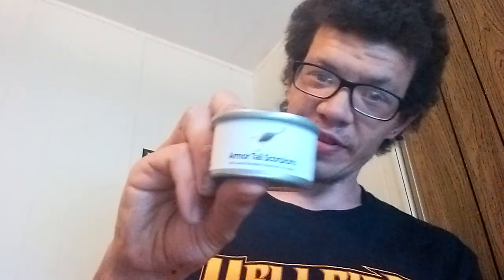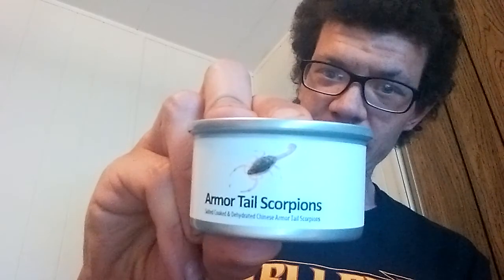Crazy Mike D - WTH Review - Armor Tail Scorpions